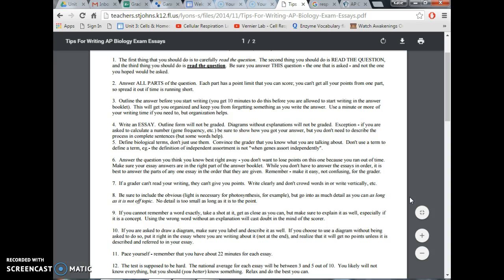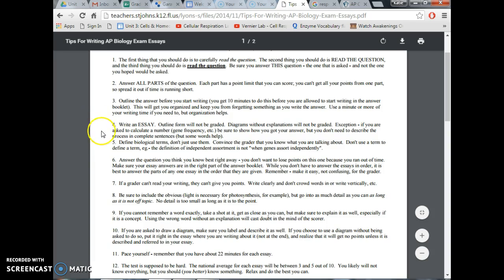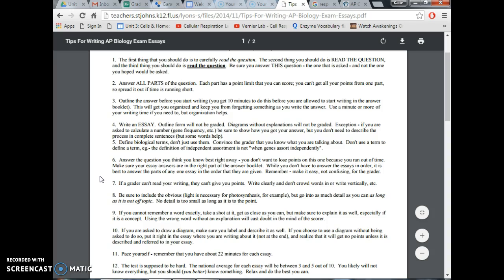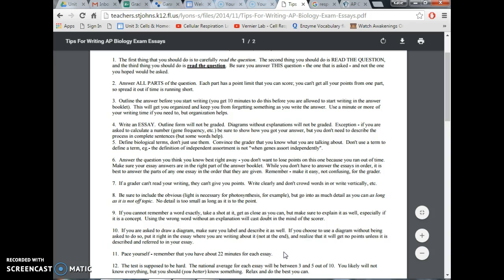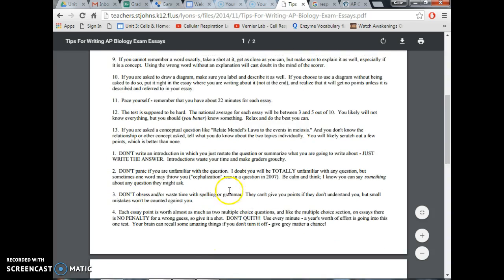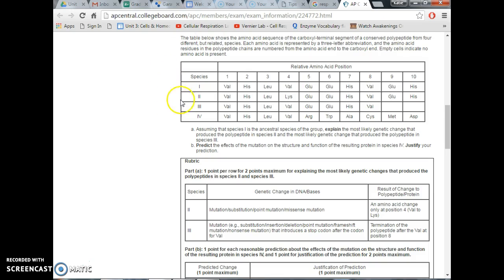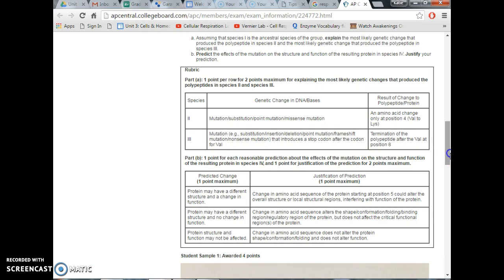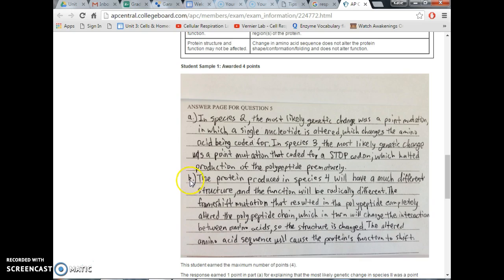Answering FRQ for AP Biology